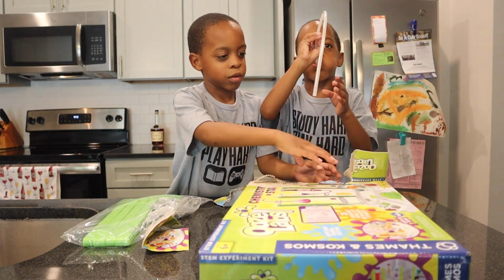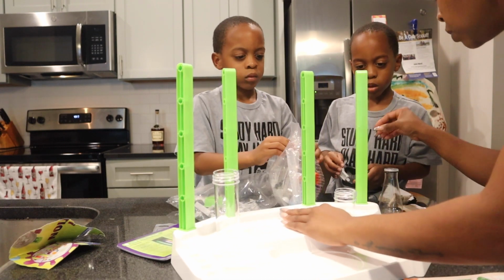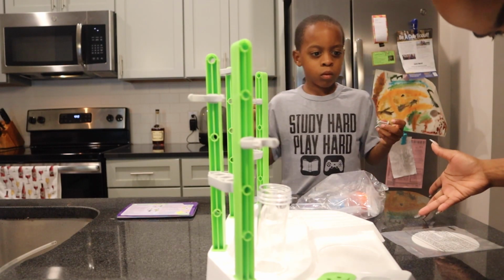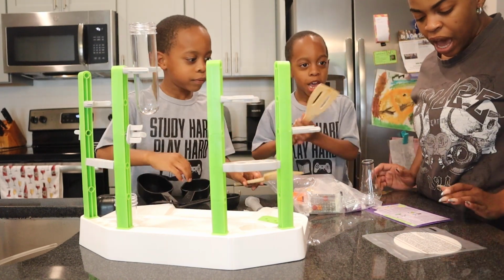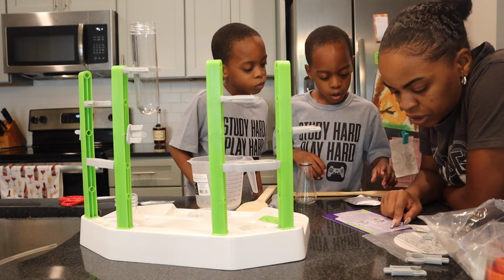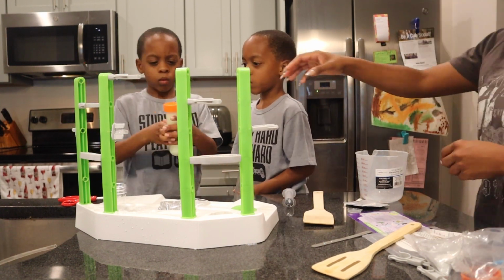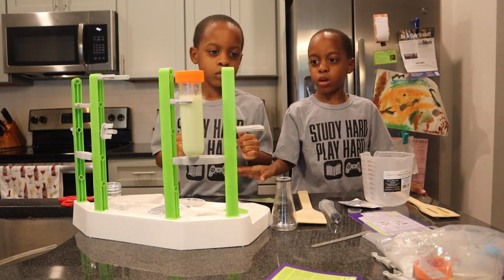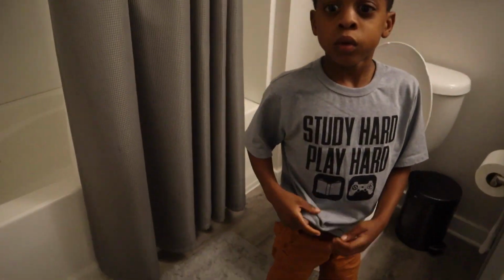MAKING OOZING SLIME | CHEMISTRY STATION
Learn how to make slime with us using Ooze Labs Chemistry Station.